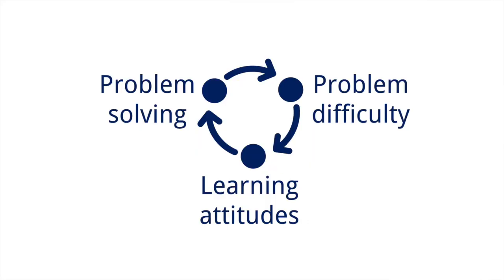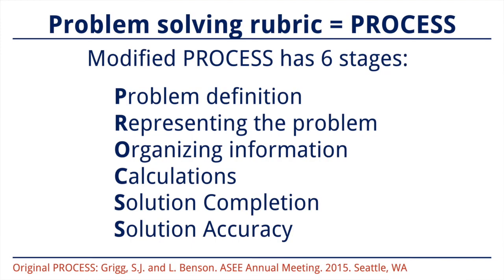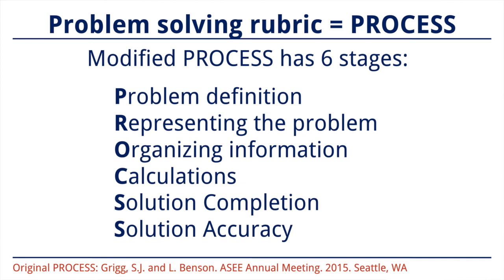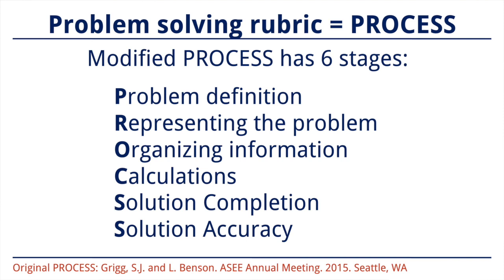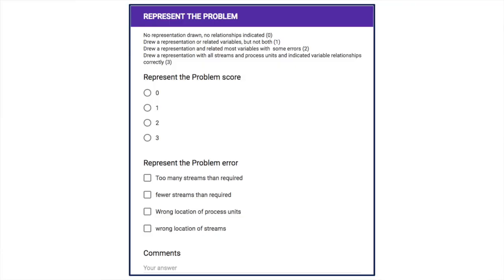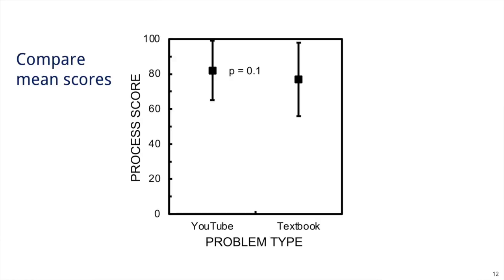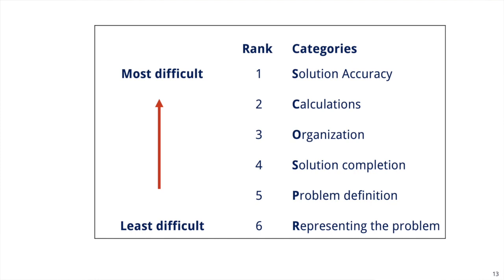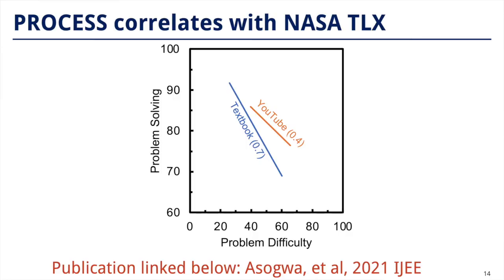Measuring problem-solving ability in Textbook and YouTube problems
YouTube Problems are innovative, student-written problems that reverse engineering actions in a video. These creative and fun problems can be adapted to almost any engineering or K12 class.

The publication in the International Journal of Engineering Education can be found

We have published several papers in the engineering education literature with examples. Also, example YouTube assignments and rubrics are available

Some research discussed in the videos was supported by NSF grant DUE – 1712186. Any opinions, findings, and conclusions or recommendations expressed in this material are those of the author(s) and do not necessarily reflect the views of the National Science Foundation.